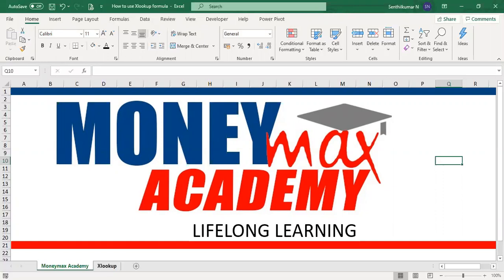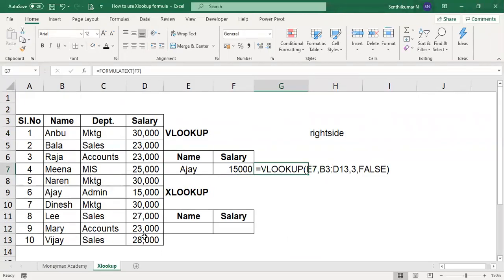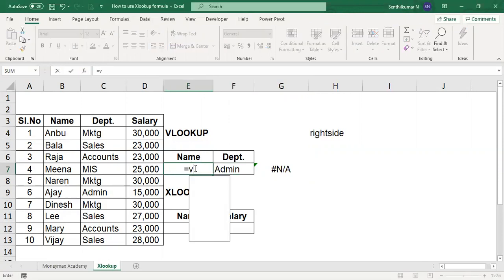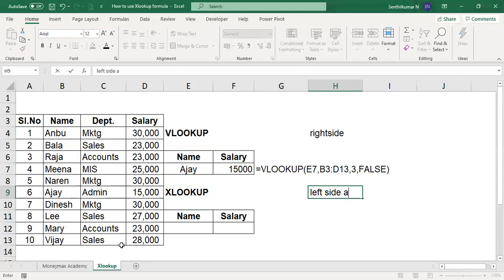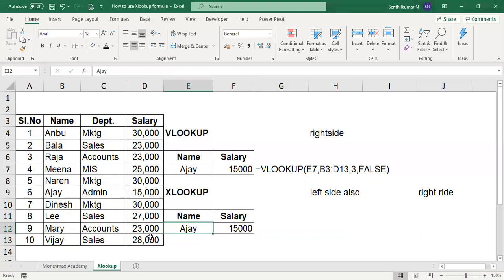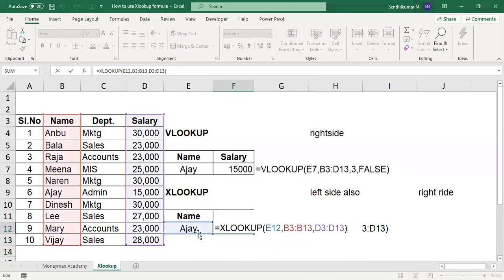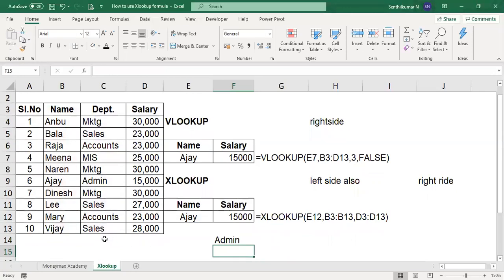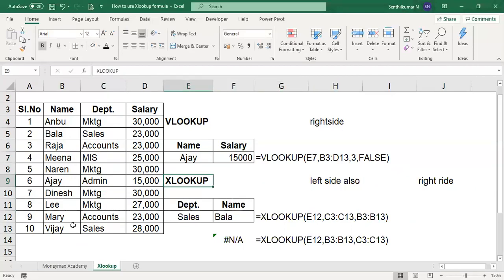How to Use Xlookup formula English Version